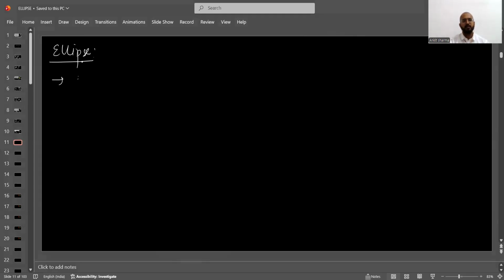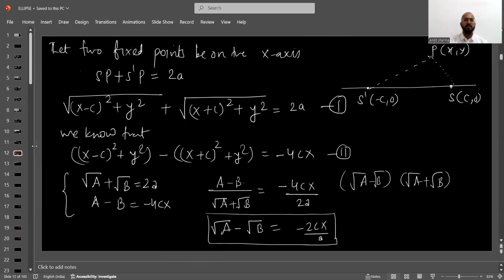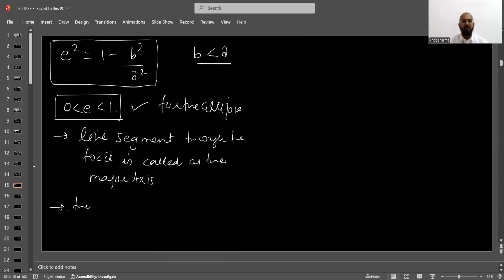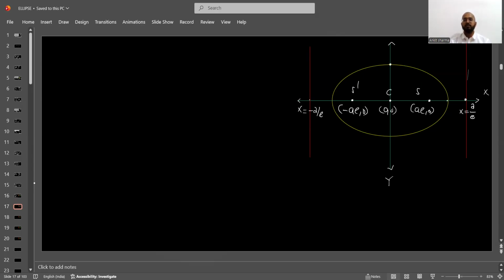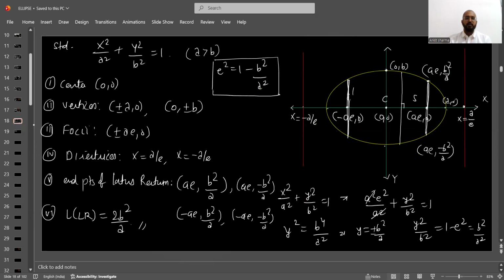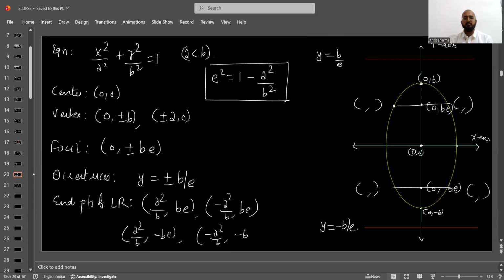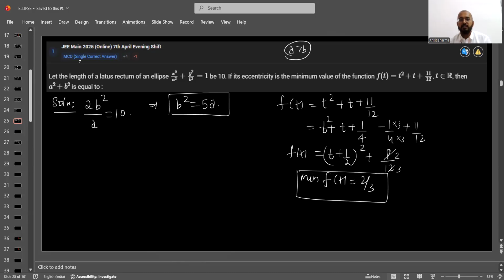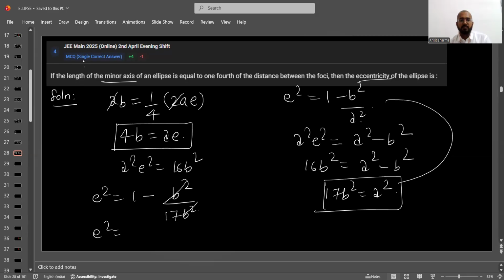Ellipse Lec 1: Introduction to ellipse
Introduction to ellipse, terms related to ellipse, and standard problems from JEE Mains 2025 based on basic results.